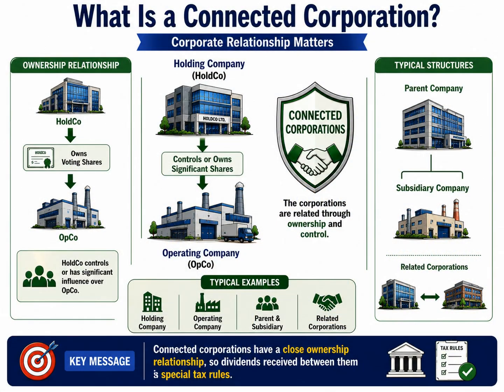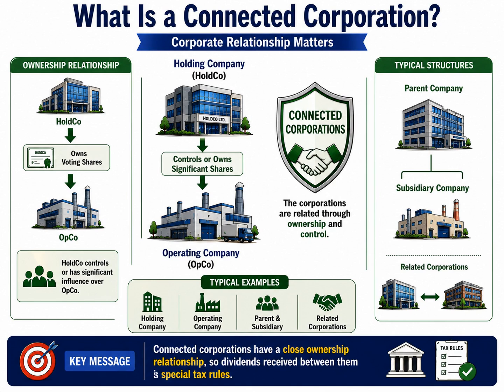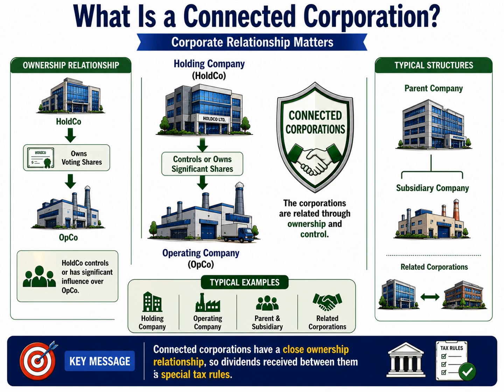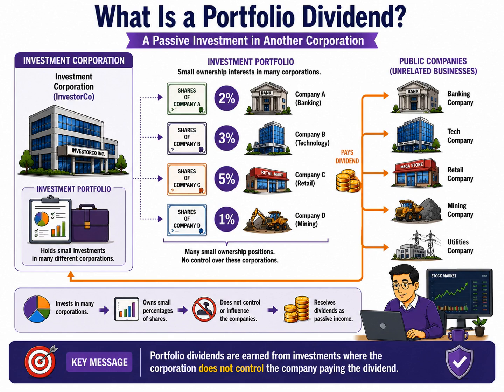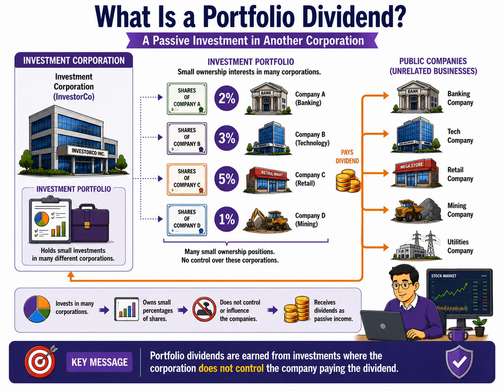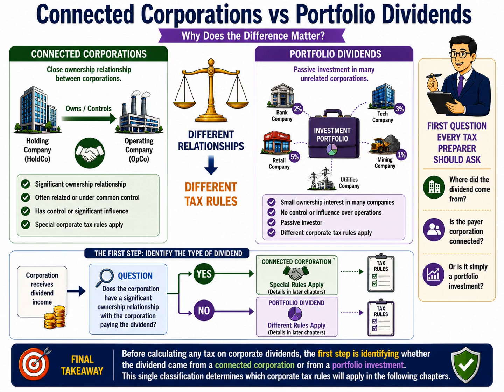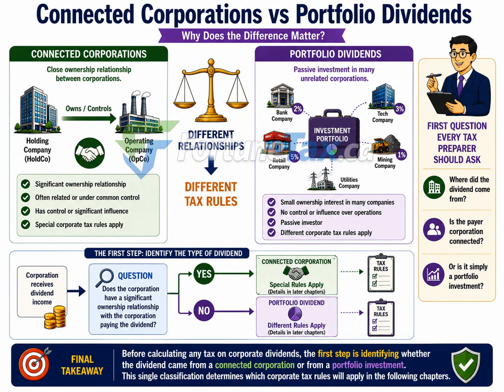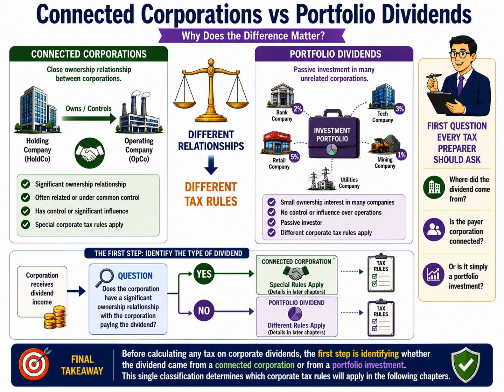9 - Understanding Connected vs. Portfolio Dividends for Canadian Corporations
Learn the essential difference between connected corporations and portfolio dividends in Canada’s corporate tax system. This video explains how ownership relationships impact the taxation of dividends received by corporations—an important concept for all aspiring tax preparers and accounting professionals.

Whether you’re preparing corporate tax returns or seeking to deepen your understanding of Canadian dividend tax rules, knowing when dividends qualify as ‘connected’ or ‘portfolio’ is crucial. Watch to grasp these foundational concepts before progressing to complex topics like Part IV Tax and Refundable Dividend Tax On Hand (RDTOH).

Topics Covered:
1 - What are connected corporations in the context of Canadian tax?
2 - Definition and examples of portfolio dividends
3 - Key differences between connected and portfolio dividend income
4 - Why these categories matter for dividend tax calculations
5 - Practical first steps for tax preparers when encountering corporate dividend income